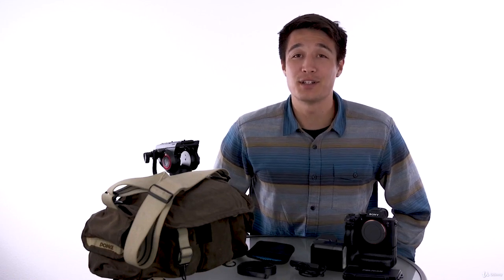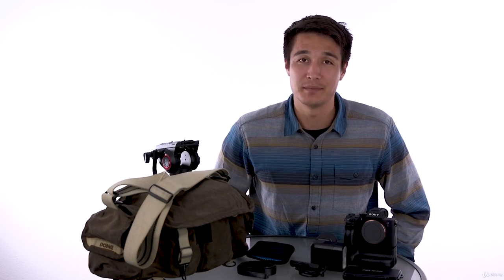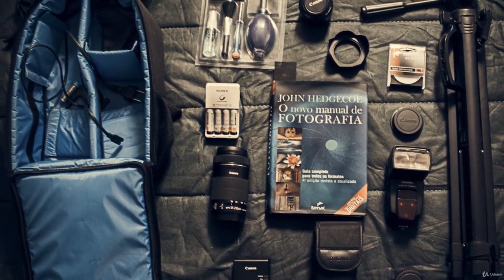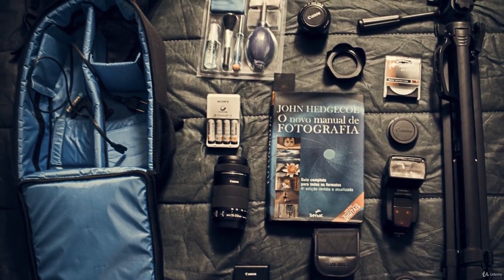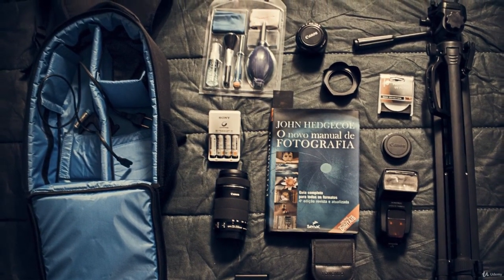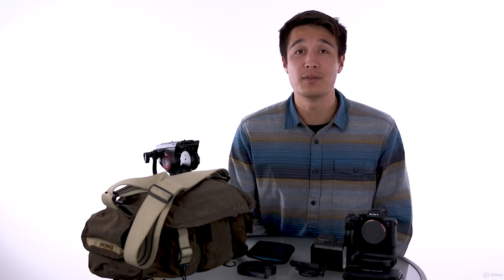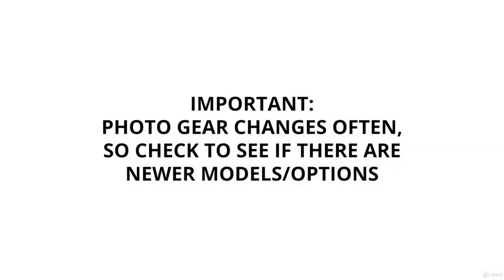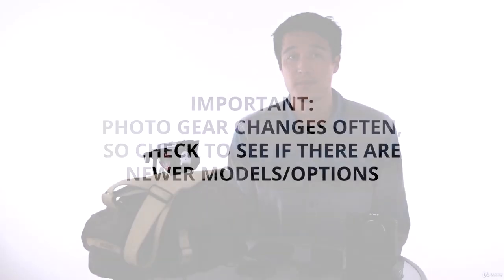11.1 What Will You Learn in this Section